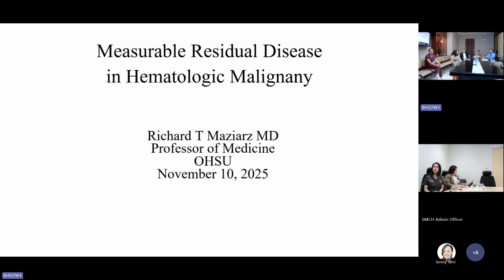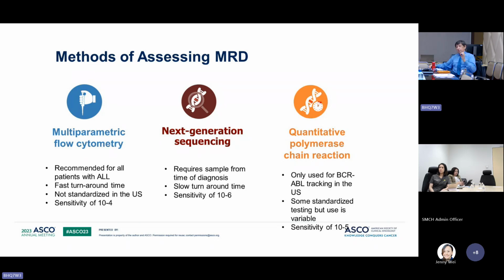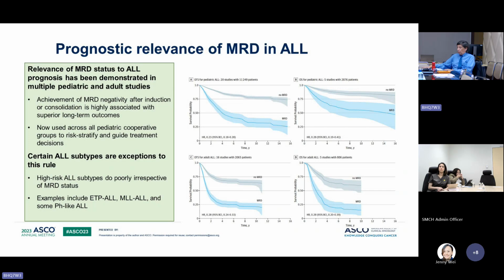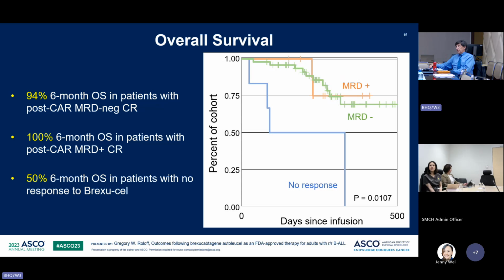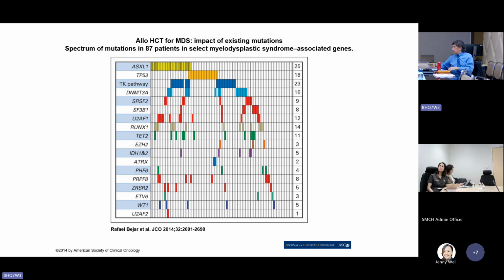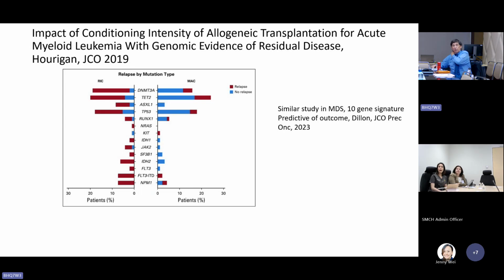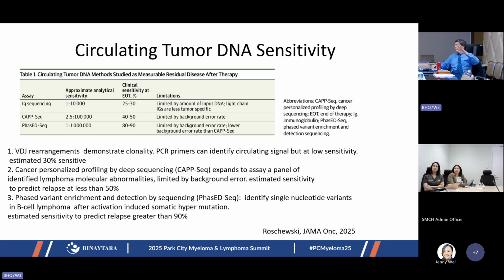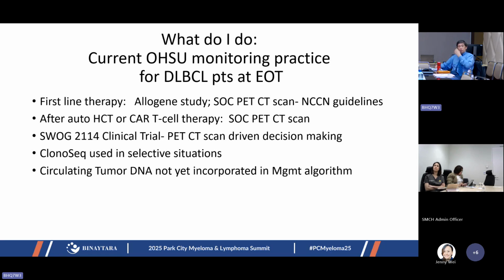Measurable Residual Disease in Hematologic Malignany